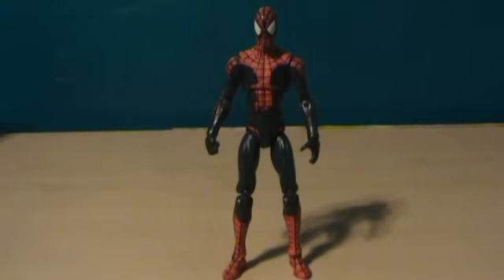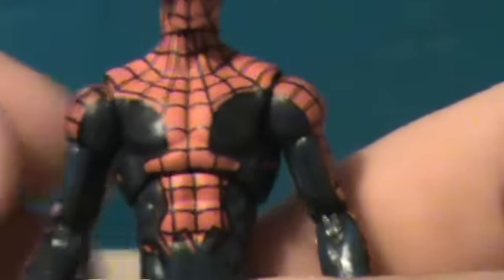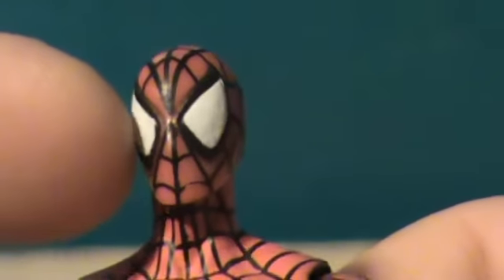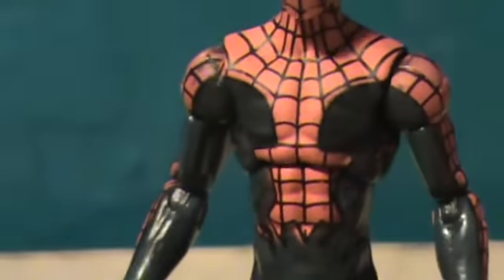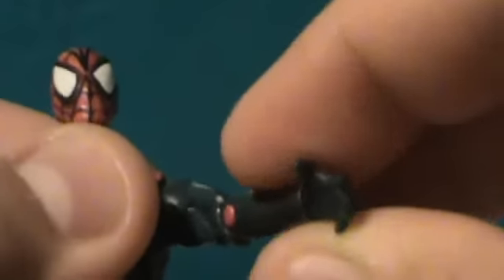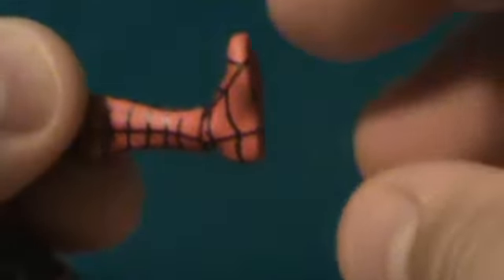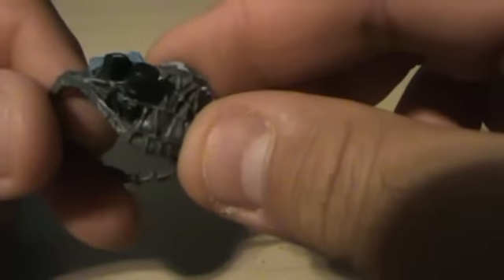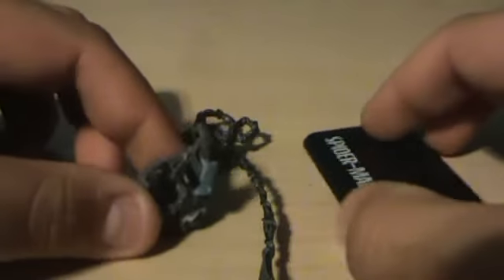Marvel Universe House of M Spider Man Review